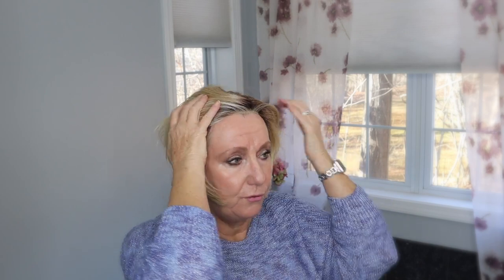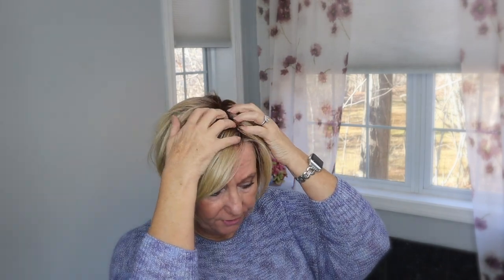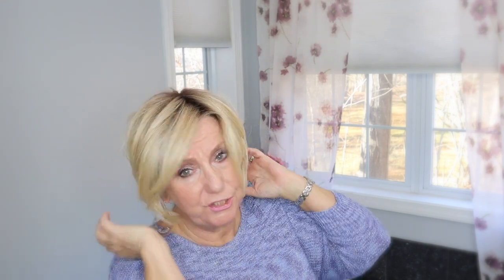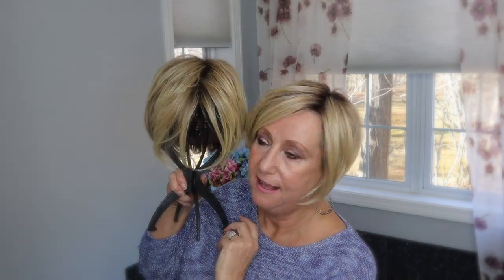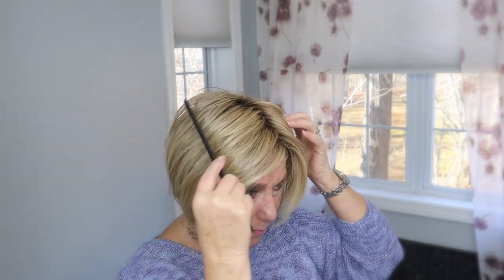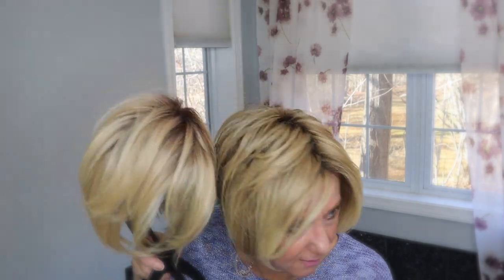Jon Renau Ignite wig and BellTress Spice Girl Comparison | Monika's Wig Gig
I have loved Ignite by Jon Renau for many years.  Something about the wig and the style of Ignite and Jon Renau color of Shaded Praline has always attracted me. Jon Renau Ignite wig has a basic cap with a lace front but no monofilament and that is something I really like. So Spice Girl wig  by BellTress seems to be a duplicate of Ignite but Spice Girl as a mono top where Ignite does not.  In this video I compare Jon Renau Ignite and BellTress Spice Girl.
Jon Renau Ignite wig is in Shaded Praline and Spice Girl in Honey with Chai Latte. How do they stack up?  I purchased both of these and so can you
I am wearing Ignite in the outside clips.

💇On My head:
Belletress Spice Girl
Jon Renau Ignite

 💇Monika's wig measurements:
22" Circumference
9" Front hairline to chin
11.5" Forehead ear to ear
12.5" Forehead to nape
5" Chin to collarbone
Height 5'6"
Large boned